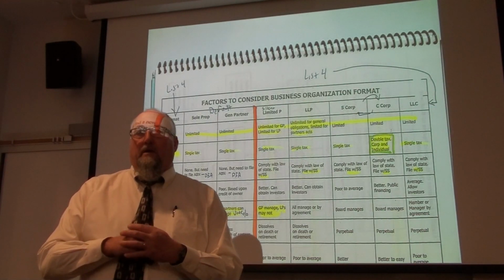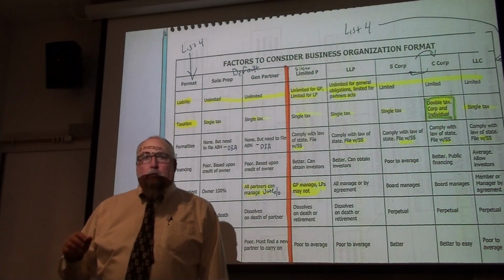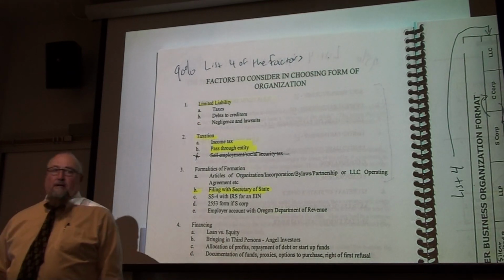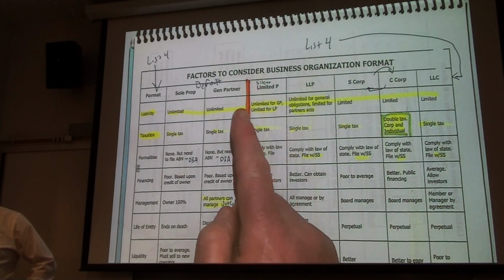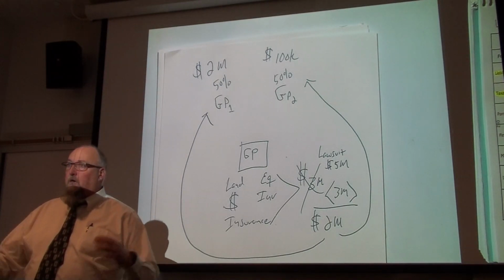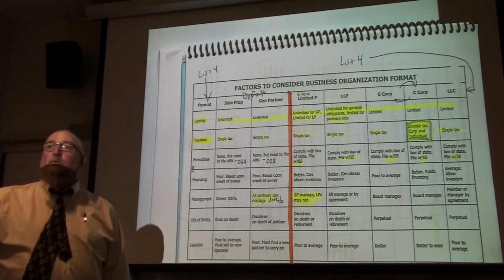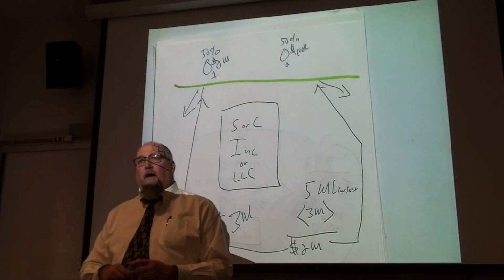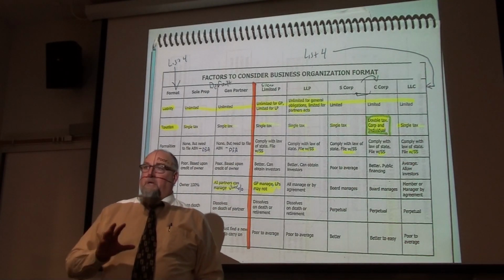BUS ORG PART 1 LIABILITY BA 230 112321 F21